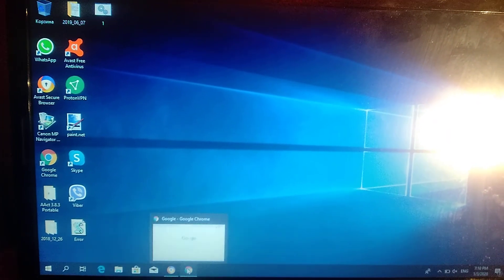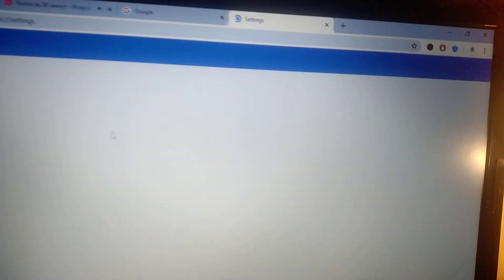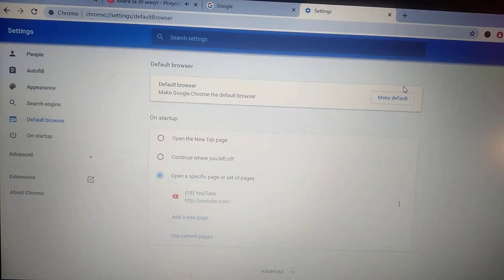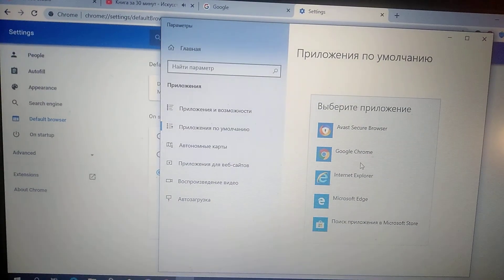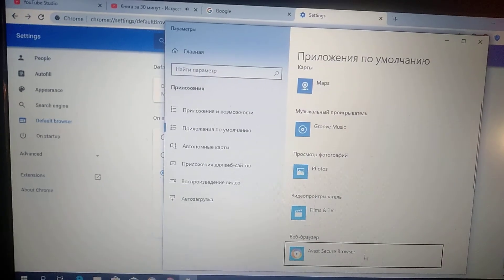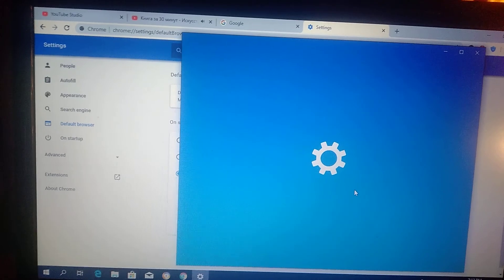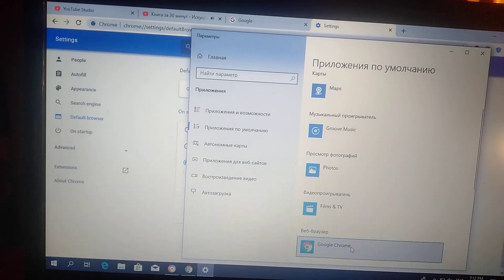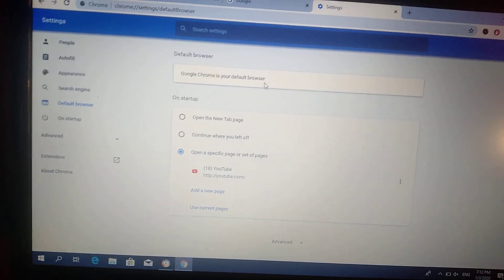Set Up Default Browser In Google Chrome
If you don't know how to set up default browser in Google Chrome, this video is for you.